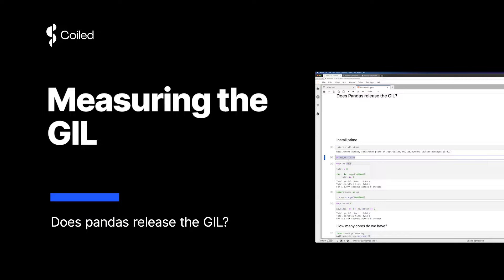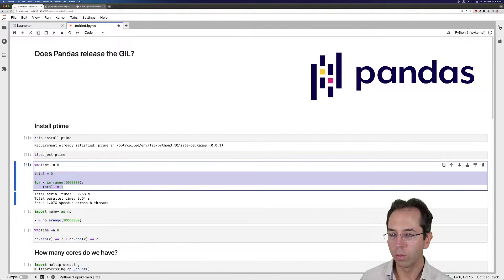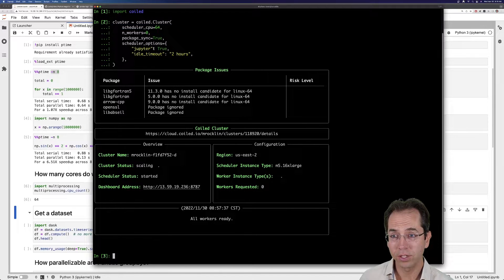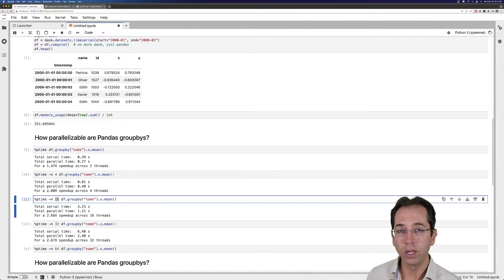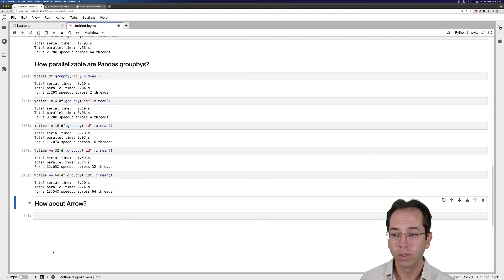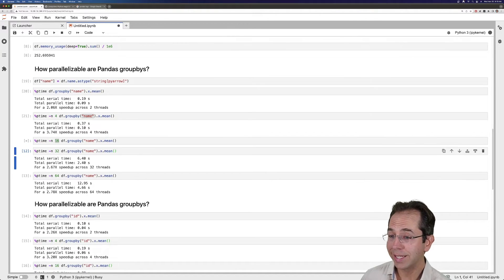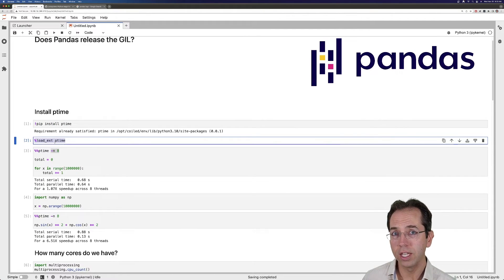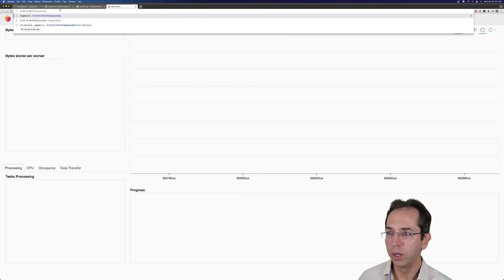Measuring the GIL | Does pandas release the GIL?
How parallelizable is Pandas on single large machines?

We work to answer this question in order to determine how large of machines we should ask for in a distributed Dask cluster.  We find that the answer depends heavily on the data types used (Python object types vs numeric vs Arrow).

Scale Your Python Workloads with Dask and Coiled.
Coiled is a Dask company. With Coiled's rock-solid infrastructure, you can quickly and securely create Dask clusters in your cloud account.